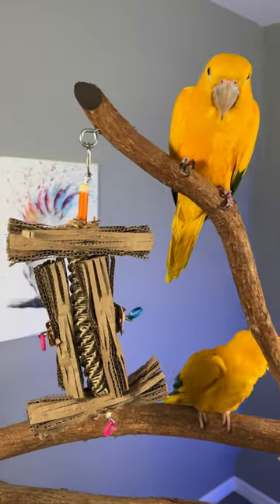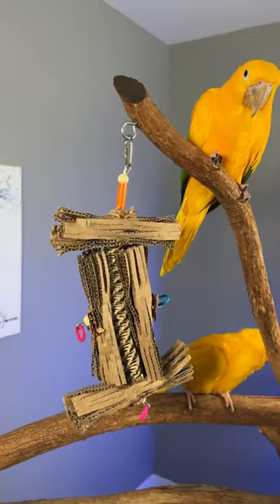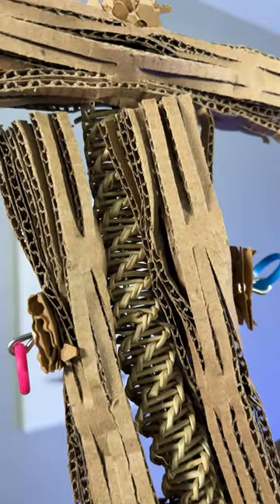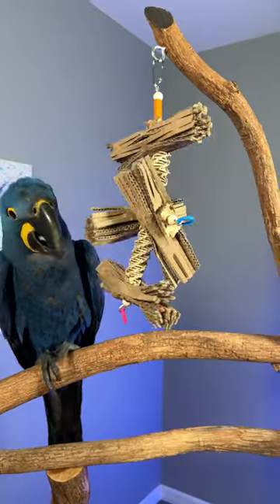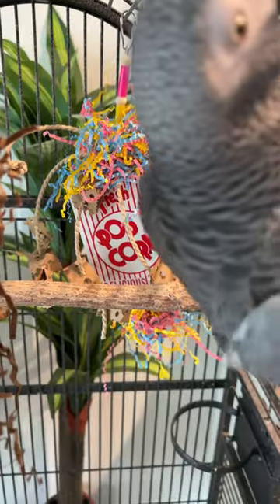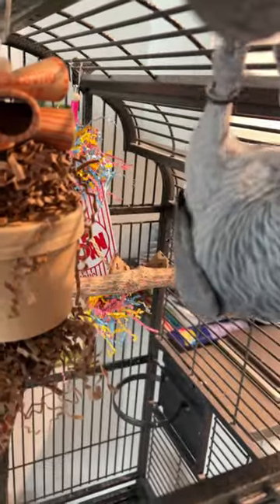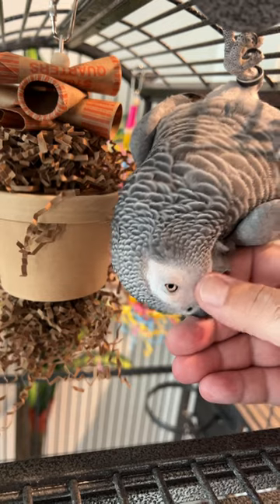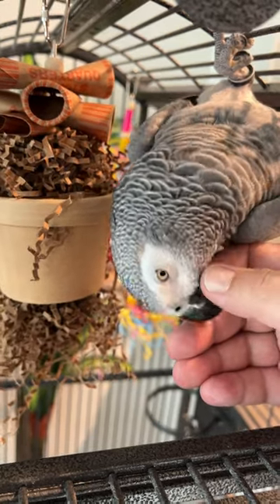1547 Natural Helix Bird Toy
1547 Natural Helix is an all-in-one chew, shred, and forage toy for your medium to large-sized feathered friends. A large vine ladder is inundated with shredded cardboard, two additional toy hangers, and wooden beads, an astonishing array of beak-pleasing textures that offer your bird a healthy chew option. It measures approximately 10 inches high by 6 inches wide and has a quick link for easy cage placement.

* PROMOTES A HEALTHY CHEW HABIT - Birds instinctively like to chew; this gives them a safe option.

* ALLEVIATES CAGE BOREDOM - They will love to chew, climb, hang, perch, and play with this toy.

* ALL BIRD SAFE MATERIALS - A giant vine ladder, shredded cardboard, and wooden beads.

* QUICK LINK - Easy placement of toy, in or out of the cage.